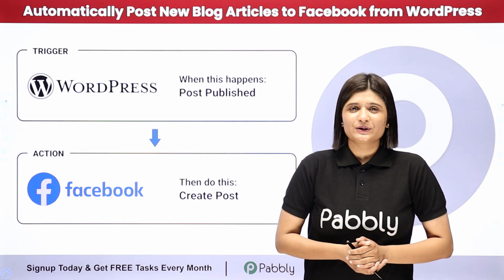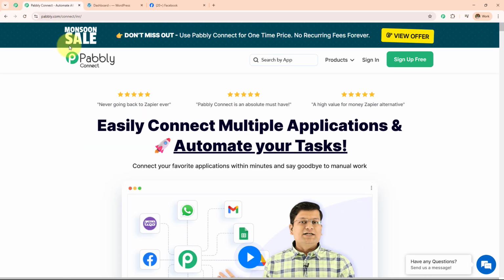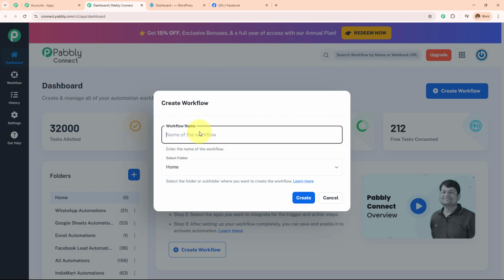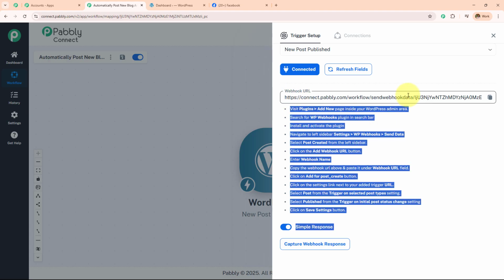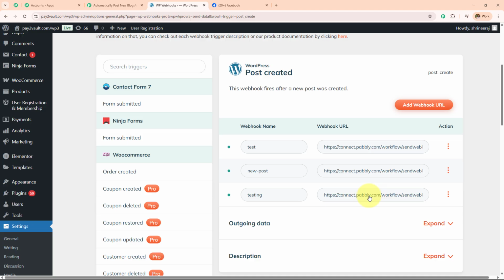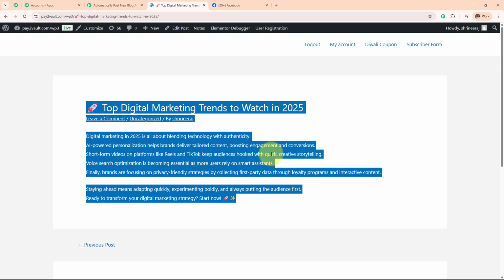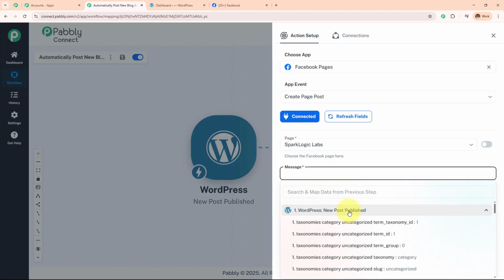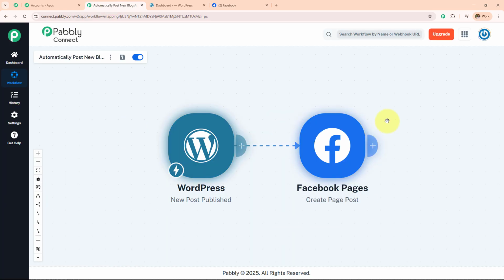How to Automatically Post New Blog Articles to Facebook from WordPress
In this video, you'll learn how to automatically post new blog articles from WordPress to Facebook without any manual effort. We’ll explore how to leverage WordPress as your blogging platform and Facebook for sharing your content with a wider audience. Pabbly Connect streamlines this process by automating the publishing of your blog posts directly to your Facebook page, ensuring your followers are always updated with your latest content. This automation saves you time and helps you enhance your online presence effortlessly.

Use Case:-

When I publish a new blog post on WordPress, I automatically share it on Facebook to increase visibility and drive traffic.

Benefits of Pabbly Connect:

1. Automation: Save time, money, and resources by automating tasks.

2. Integration: Connect various web services to create efficient workflows.

3. Security: Enjoy industry-standard security for your data.

4. Scalability: Easily add new applications and services to your workflow.

5. Cost-effective: Choose from plans suitable for different business sizes, with no charges for internal tasks.